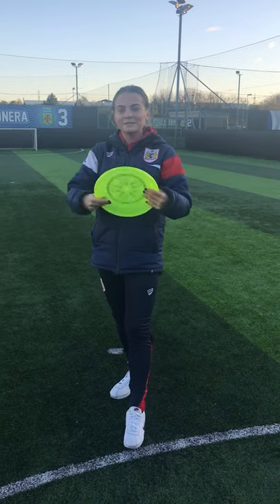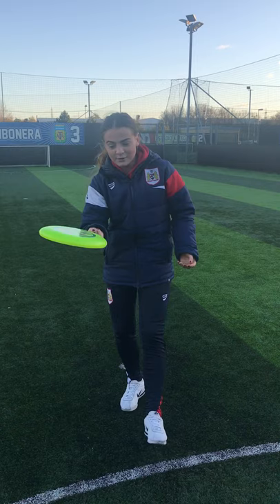ultimate frisbee- the forehand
hold the frisbee with your fingers in a gun position so your thumb is on top and your fingers are underneath. keep your arm at a 90 degree angle and your elbow flat only using the flick of your wrist to throw the disc. when you go to release the disc step out with the foot on the same side that your throwing. this is used to keep possession as you can throw underneath the oppositions arm and it is also a quick short pass to attack against the opposition quickly if they are out of formation.